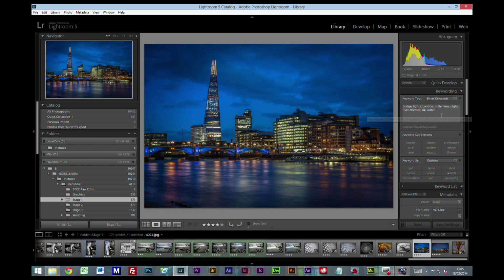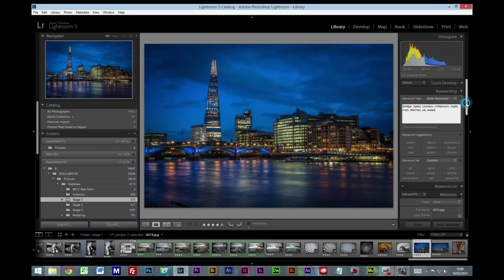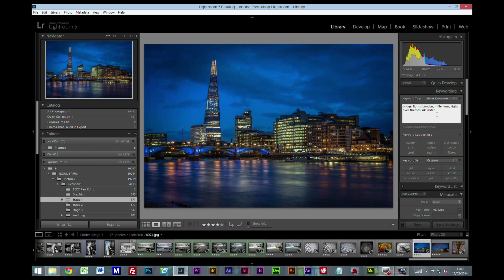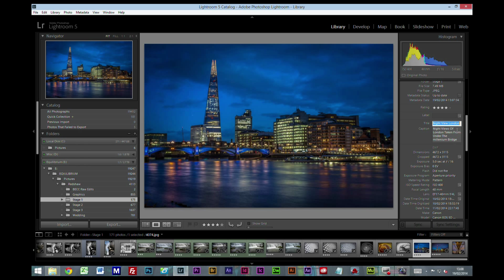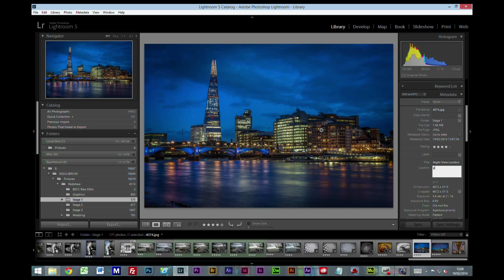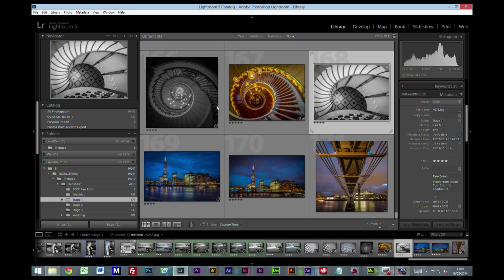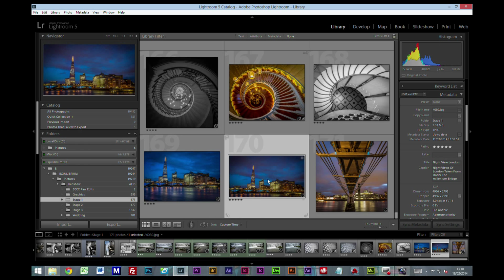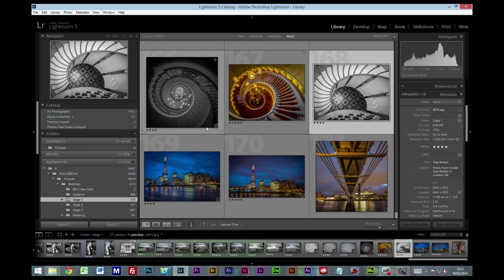Lightroom Tutorial - Meta Data Key Words & Captions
This time we look at how to create Key Words & Captions within Lightroom. Ideal preparation for uploading your images to stock or picture sharing sites, As well as a tool for searching and collecting images within Lightroom.